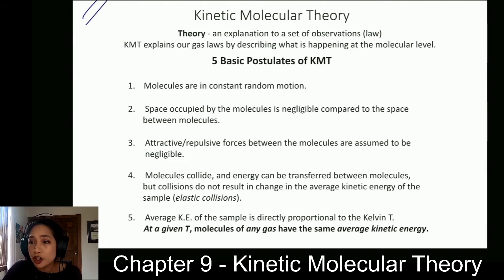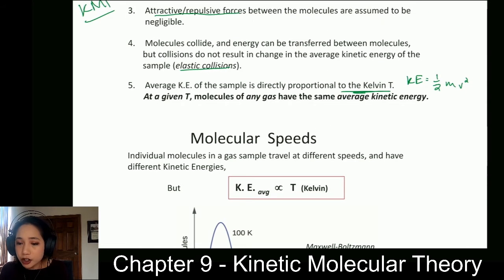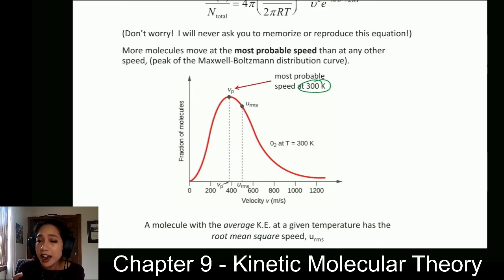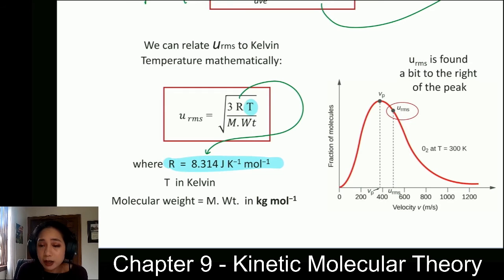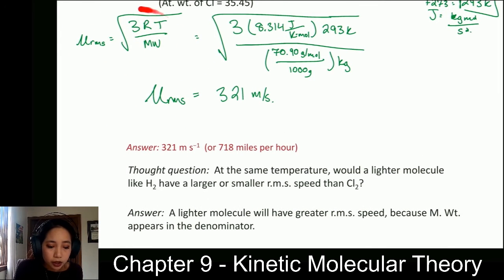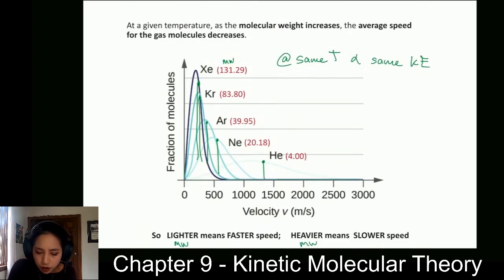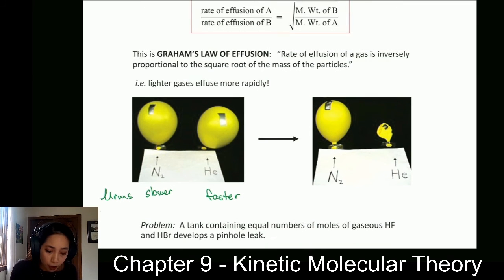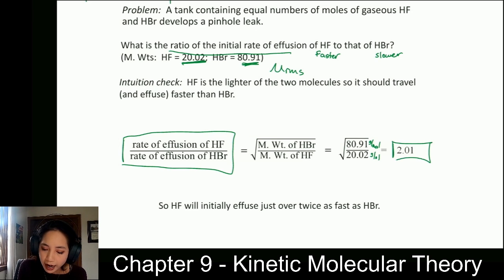Chapter 9 - Gases 4